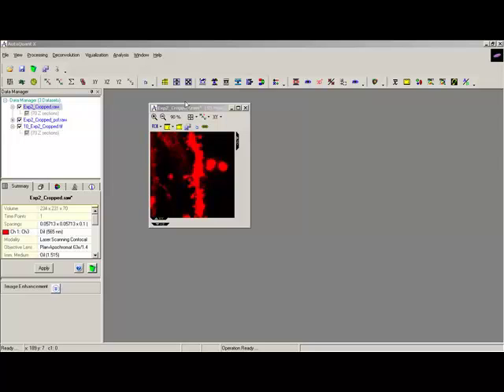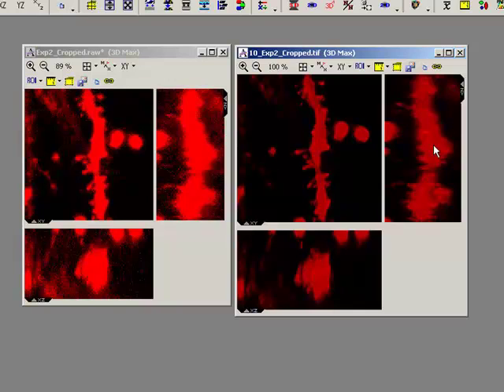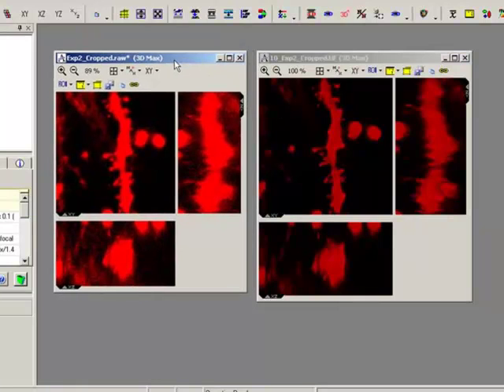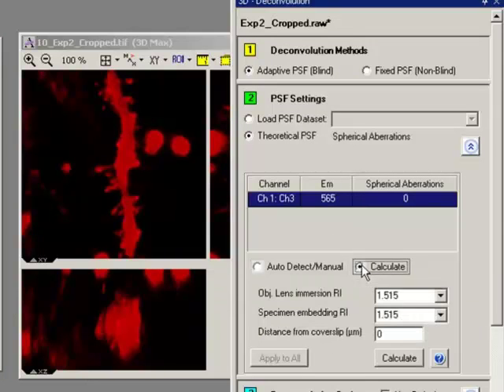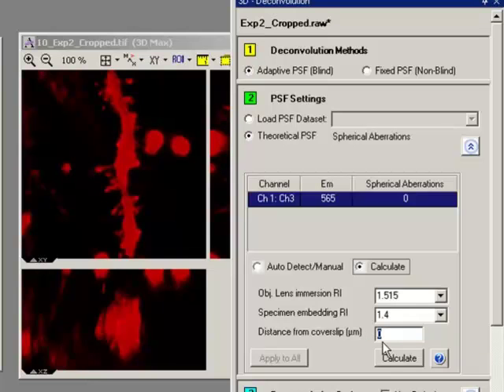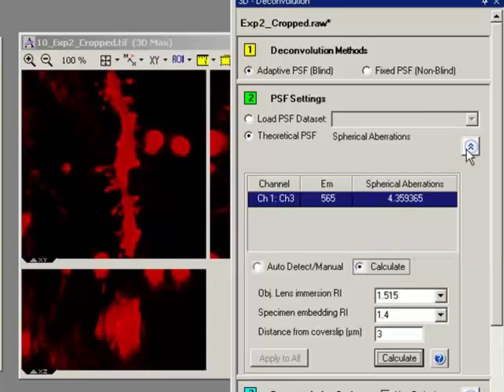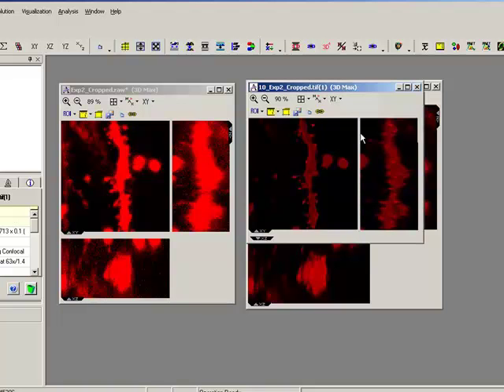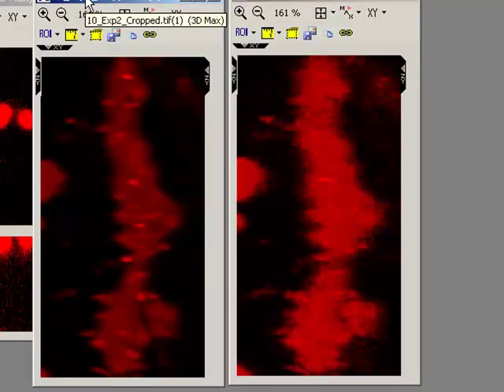AutoQuant Sperhical Aberration Tools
How to improve your image deconvolution using AutoQuant spherical aberration tools.